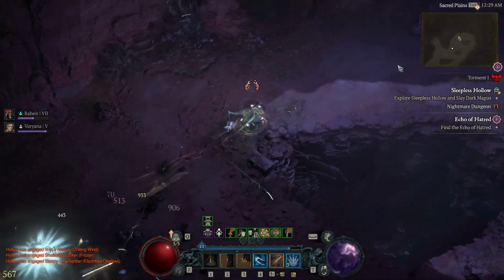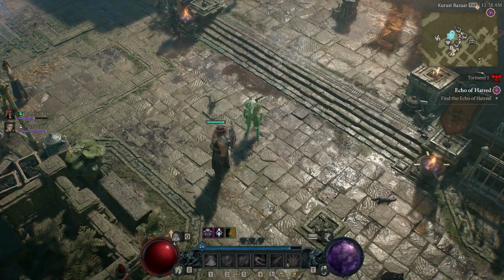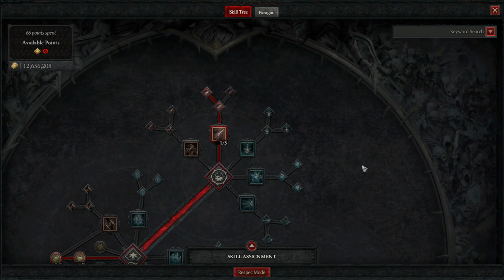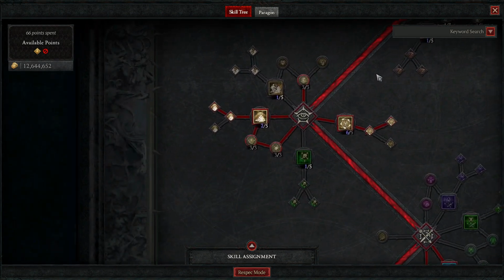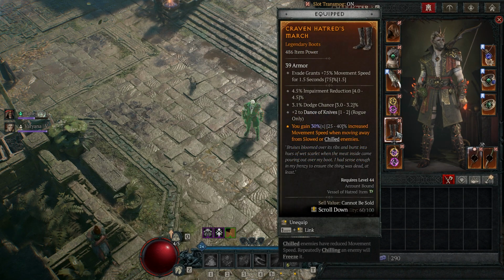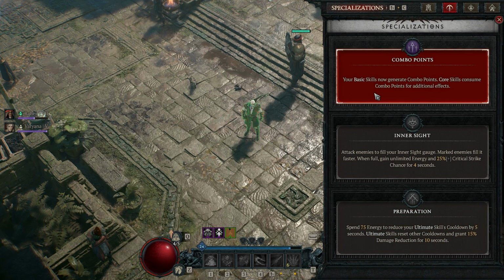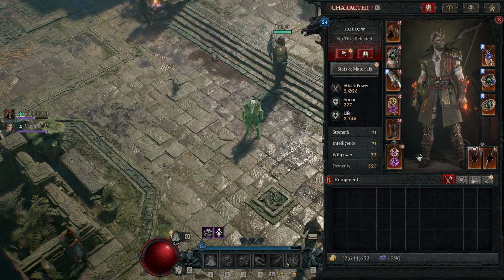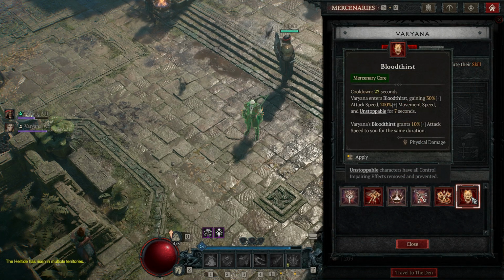Diablo 4 - New Best Rogue Leveling Build - Season 6 FAST 1 to 60 Torment 1 Guide - Vessel of Hatred!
Rogue goes FAST in Season 6 starting with this powerful build guide! Enjoy!

00:00 Dance of Knives Basics + Why Combo Points For Levelling
2:29 Basic Synergies Explained
4:09 Skill Tree + Important Aspect Tricks
11:14 Specialization References
11:37 Basic Paragon Start
12:06 Aspects To Aim For
14:42 Runes
15:10 Mercenaries
16:02 Gameplay Tips
17:50 Conclusion